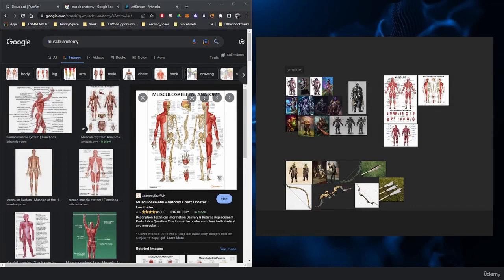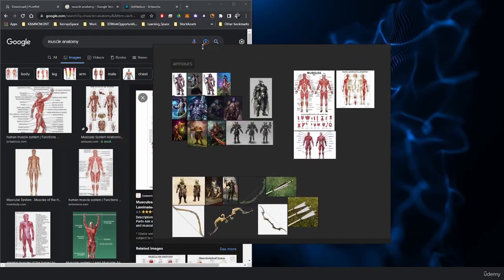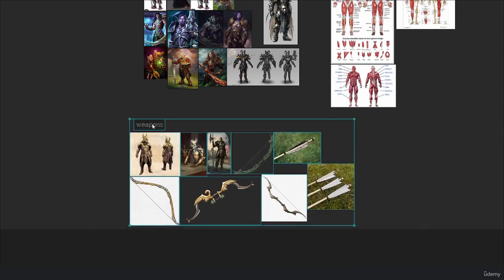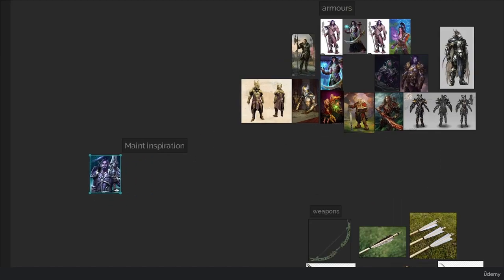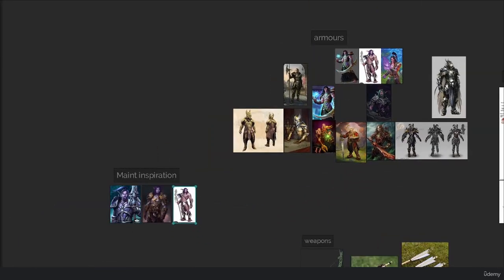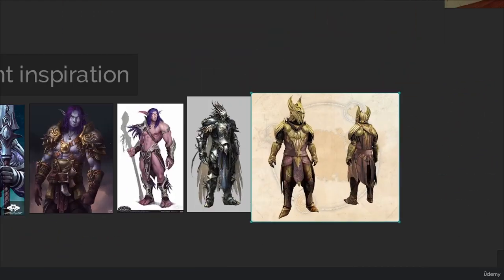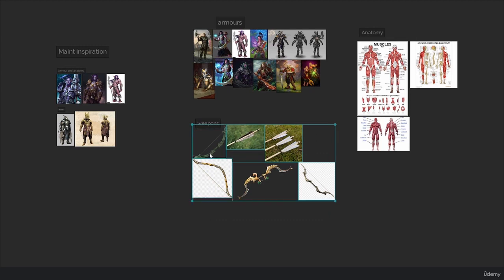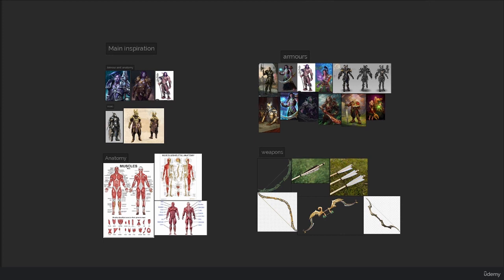3. Narrow Down Design References - Blender Course